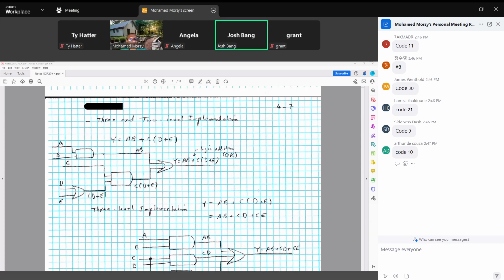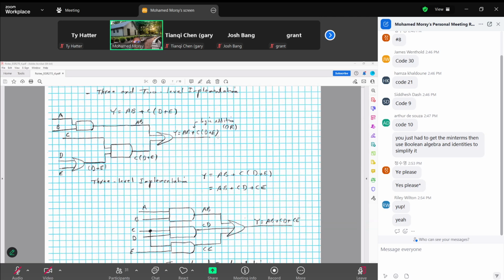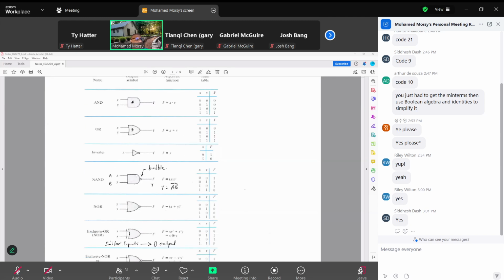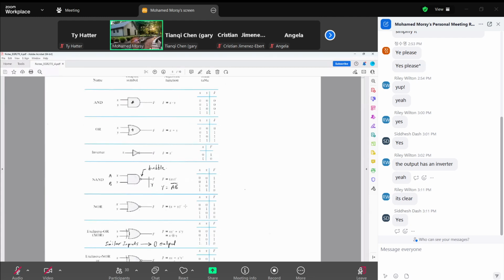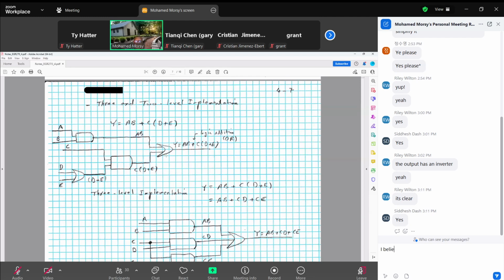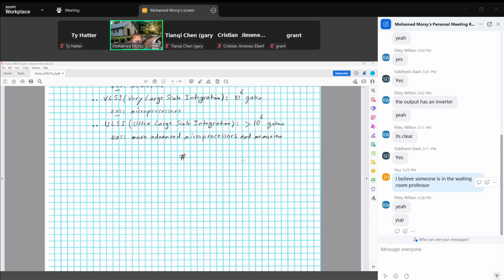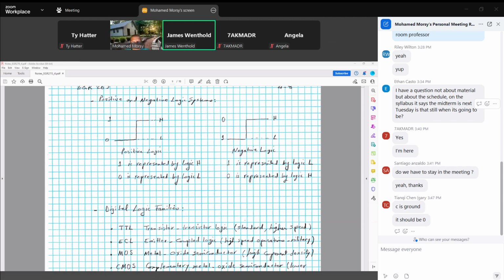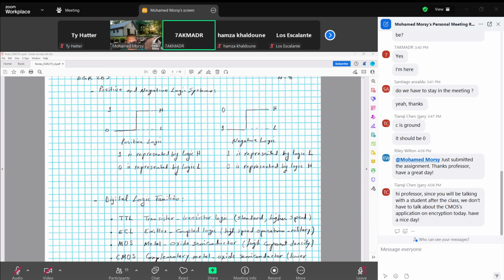Lecture June 24 2025